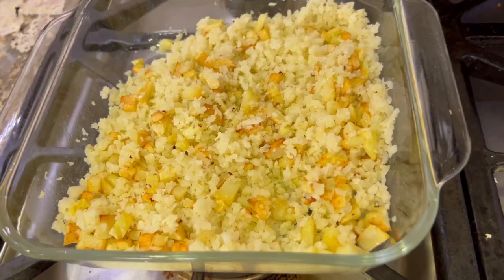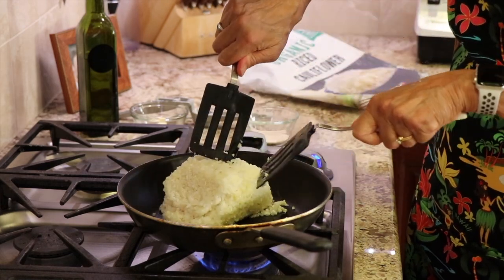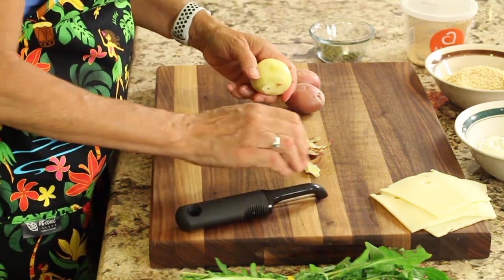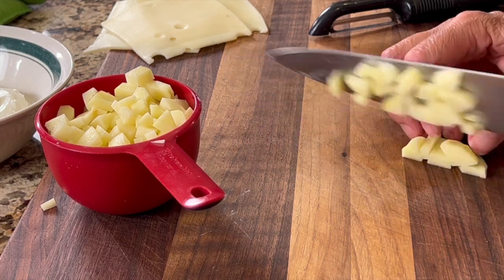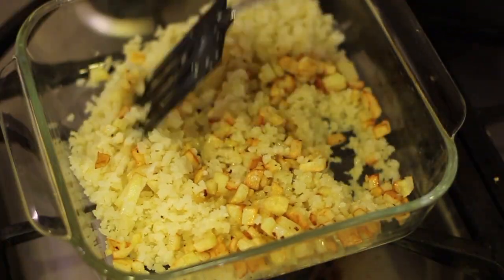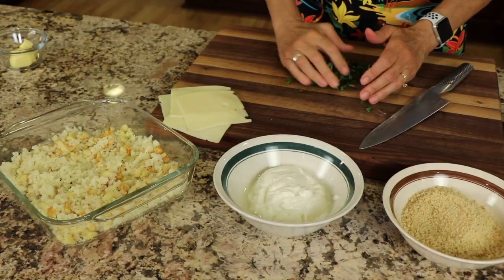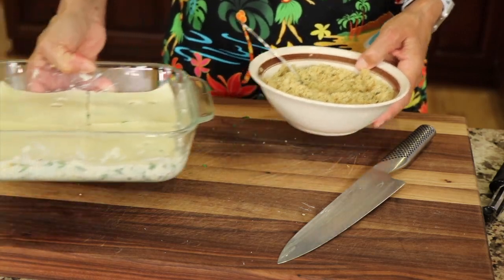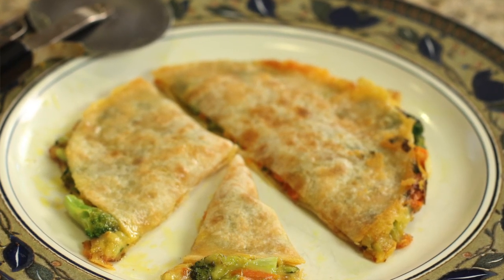My New Favorite Side Dish - Cauliflower Rice Bake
This casserole is loaded with some yogurt, swiss cheese, greens, a small amount of potatoes, and topped with  buttery panko crumbs and baked to a golden brown perfection. What's not to like? It's a delicious side dish!

Kitchen Tools I Like:
▶︎ Tortilla Warmer

▶︎ Wooden Spoons

▶︎ Vitamix 5200

▶︎ Cooling Racks

▶︎ Arrowroot Powder

▶︎ Taco Holders

Cauliflower Rice Bake
Ingredients:
1 package (14 oz.) frozen cauliflower rice, or freshly chopped
2 cloves garlic, minced
1 cup of diced organic potatoes
Salt to taste
2 tsp. Olive oil
1 cup vanilla full or low fat yogurt
4 slices swiss cheese
¾ to 1 cup panko bread crumbs, I used Aleia's Gluten free
1 tsp. Oregano leaves
1 tsp. Dried basil leaves
1 ½ Tbsp. butter, I use Kerrygold

Defrost the cauliflower right in a frying pan. Put the heat on low and add a tsp. or so of olive oil. After the cauliflower has broken down and the excess water has evaporated, lower the temperature to low and add the garlic and stir for one minute.

Pour this mixture into an 8 x 8 baking dish. In the same frying pan, add 2 tsp. of olive oil and add the diced potatoes. Turn the heat to medium, add a sprinkle of salt and cover with a lid. Let this cook for 3 minutes and check to see if it is turning a golden brown. Stir the potatoes with a spatula and lower the heat to low. Cover and cook for an additional 3 to 4 minutes or until the potatoes are soft and brown.

Stir in the yogurt and the dandelion greens. You want everything thoroughly coated with the yogurt. Smooth out the mixture and layer the swiss cheese over the top.

In a medium bowl combine the panko crumbs with the oregano and basil. Then add the melted butter and stir until all the crumbs are coated and it resembles wet sand.

Spread the crumbs over the top of the casserole evenly.

Place in a 400 degree F oven for 15 minutes or until the top is a golden brown and the bottom is bubbly.  This makes a wonderful side dish with chicken, beef or fish. Enjoy!

Rockin Robin
P.S. Please help me spread the word about my channel.